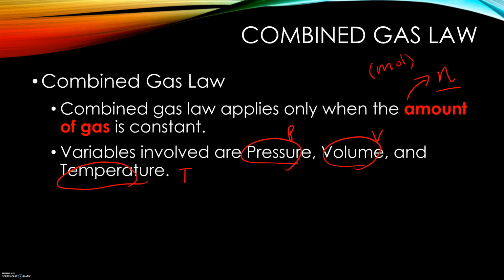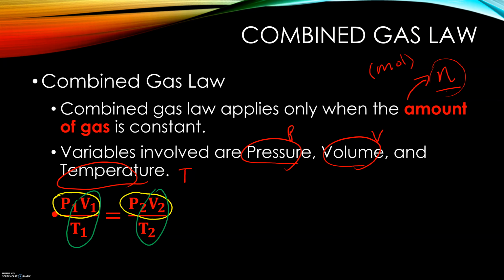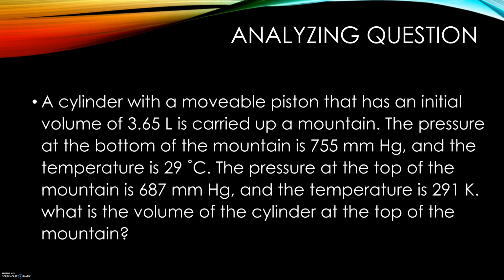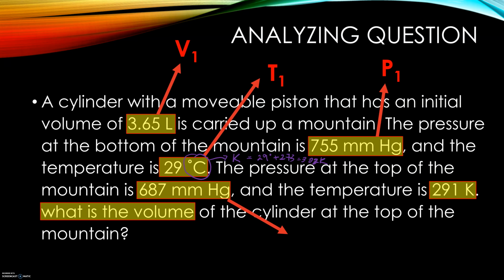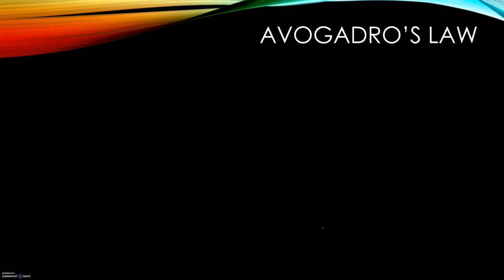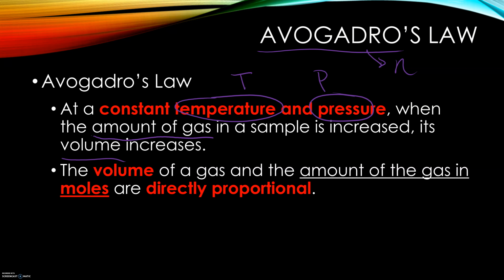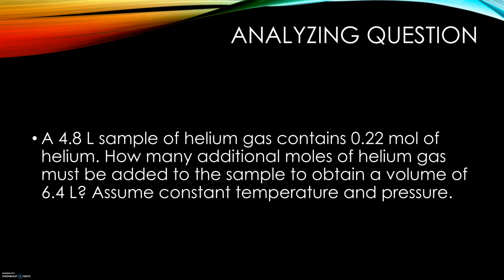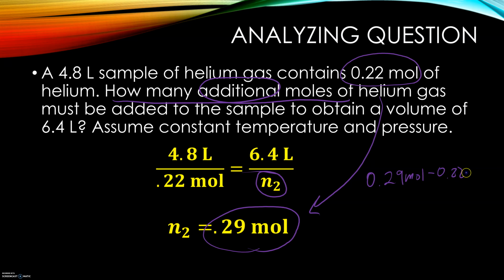Gas Laws 3 Combined, Avogadros Law